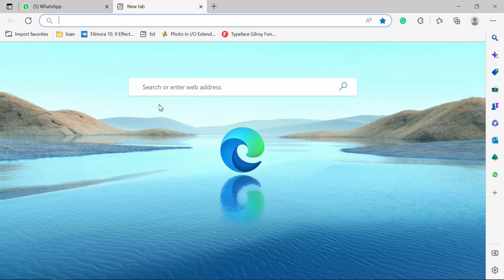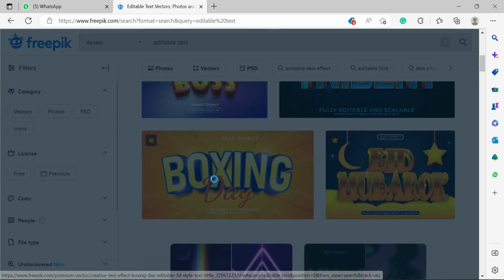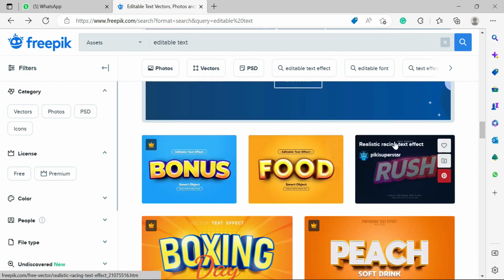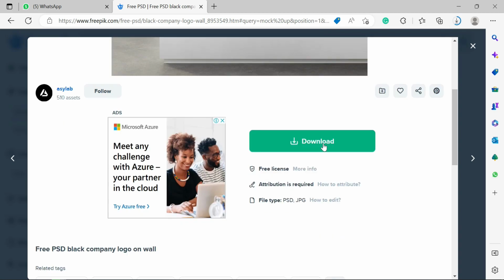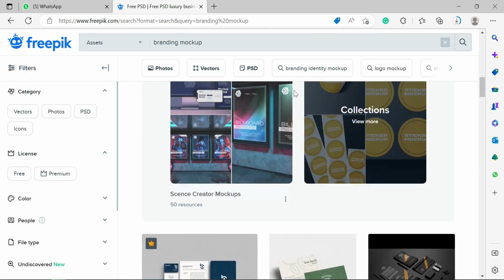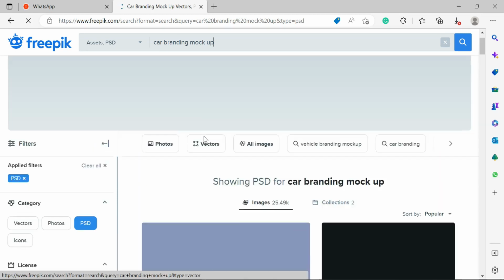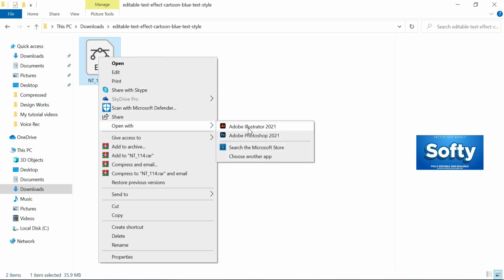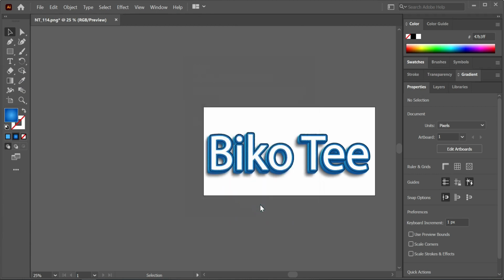How to get Free Design Resources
Hey! In this tutorial where you can easily get resources for your design works will be shown to you. I believe you will like it as a newbie in design.

So sit back relax and watch till the end. Thank yoooouuu!